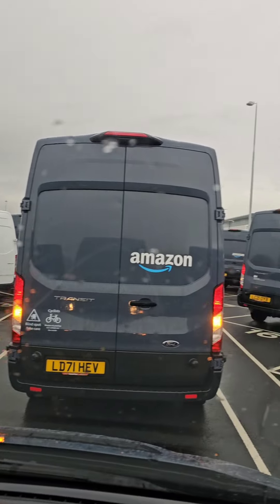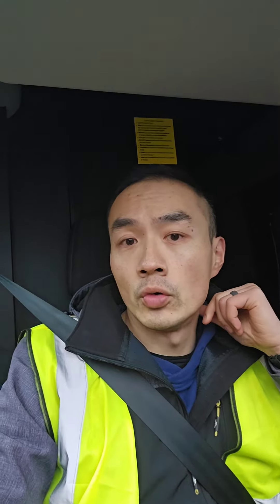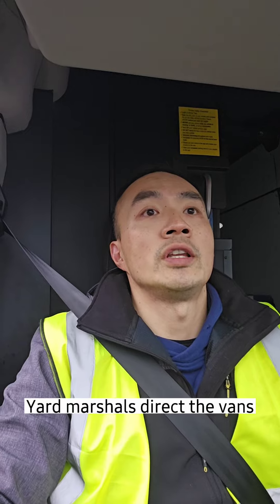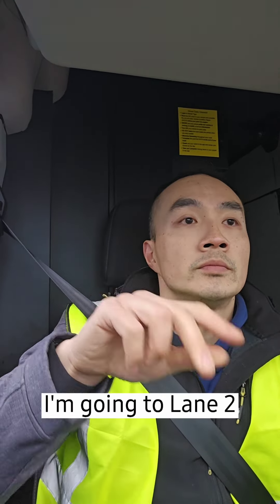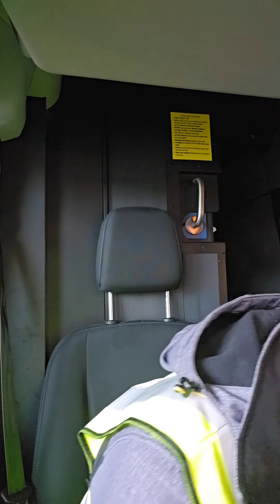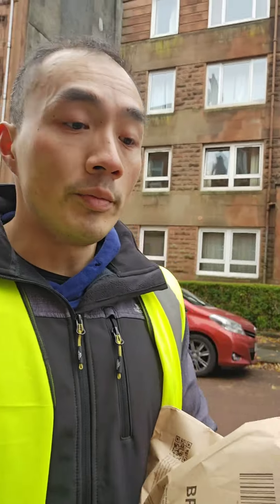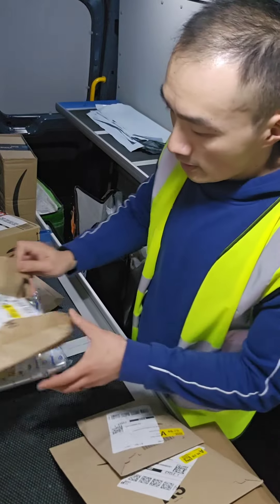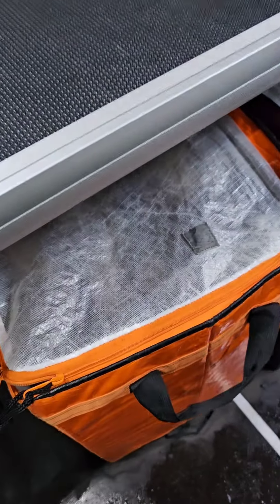A day in the life of an Amazon delivery driver (Glasgow edition)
Ever wondered what it's like doing Amazon deliveries in Glasgow?  In this video I take you through a day's work from start to finish and explain details of what you need and what you can expect to do and come across as a Amazon delivery driver.  Follow along to get a look though no two days are the same it will give you a fair idea.  Happy to answer any questions in the comments section.